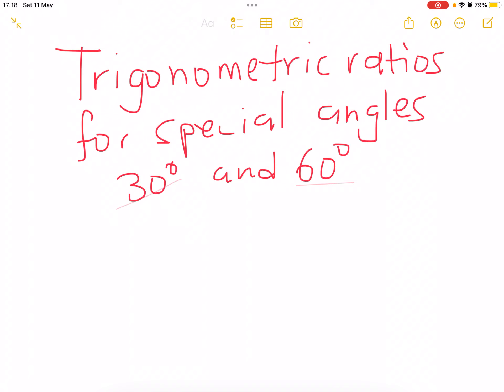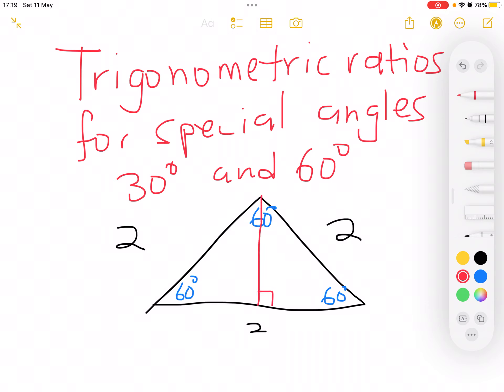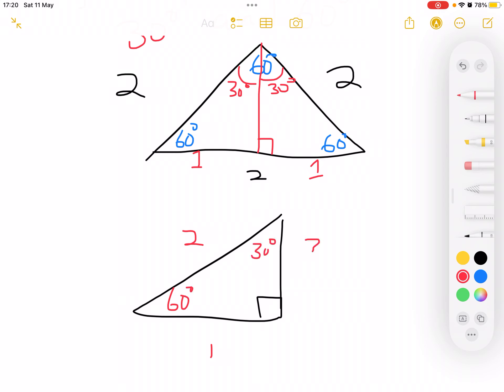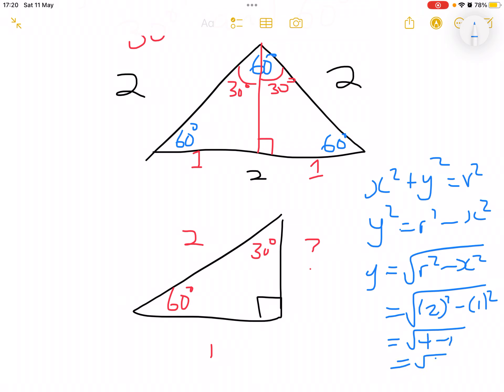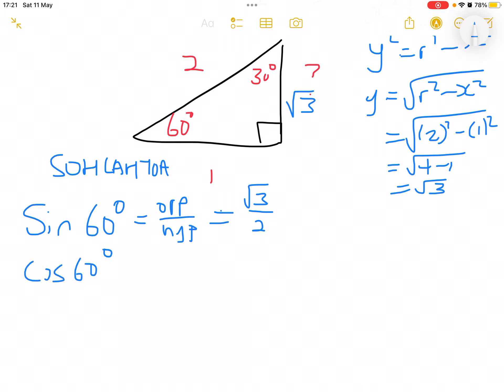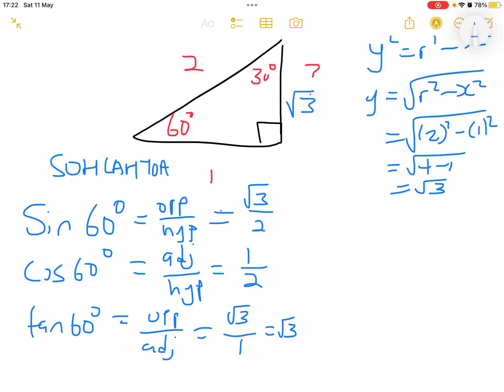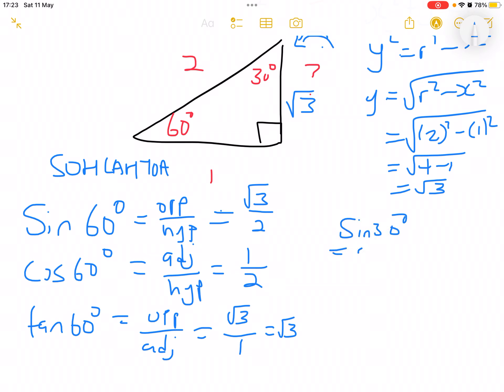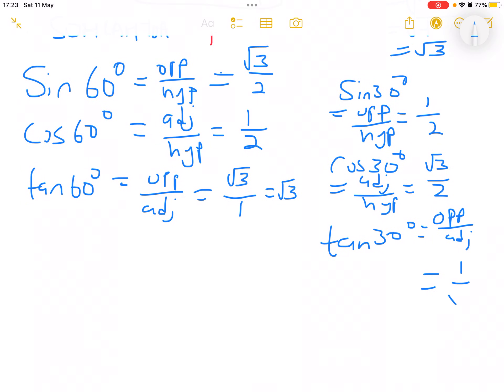📐 Unlocking the Mysteries of Trigonometry: Deriving Special Angles 30° and 60°! 📏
Welcome to our comprehensive guide to mastering Trigonometry! 🎓 In this detailed tutorial, tailored specifically for South African Grade 10-12 students, we delve deep into the fascinating realm of deriving special angles, focusing on the pivotal 30° and 60° angles. 🧠

🔍 What's Covered:

Clear, step-by-step explanations of how to derive the trigonometric values for 30° and 60° angles.
Practical examples and illustrations to ensure thorough understanding.
Problem-solving techniques to ace your mathematics exams with confidence! 💯
Whether you're a student preparing for exams or a lifelong learner thirsty for mathematical knowledge, this video is your ultimate resource. Join us on this educational journey as we unravel the secrets of trigonometry together! 🌟